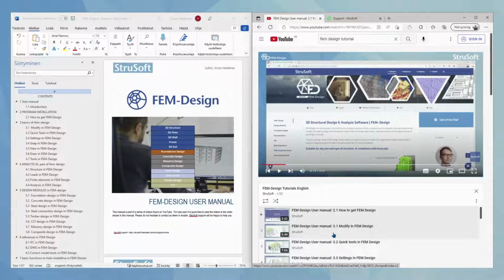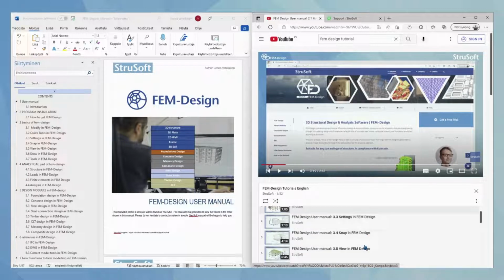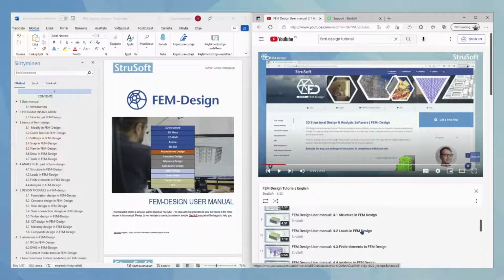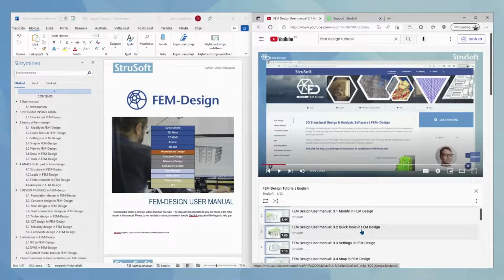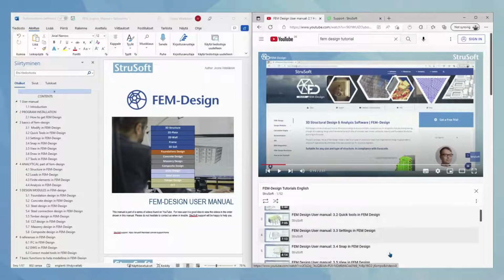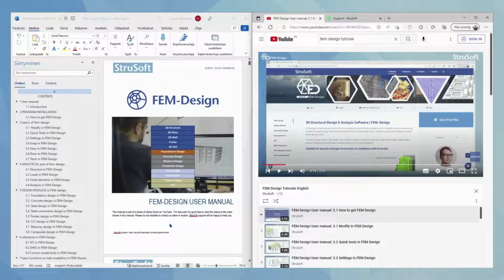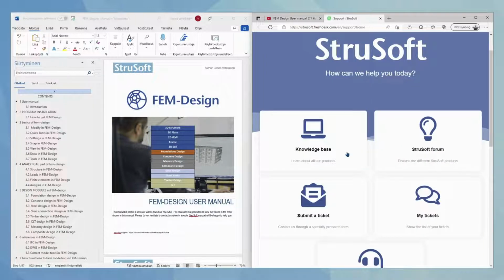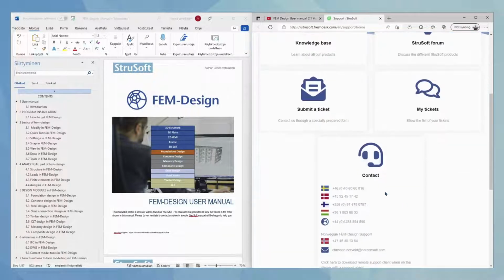FEM Design User manual: 1.1 Introduction to tutorial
Watch the introduction video to guide you through this educational series about FEM-Design, our advanced and intuitive 3D structural design & analysis software. Are you ready for a rich learning experience that will help you work optimally with FEM-Design in your structural engineering projects?